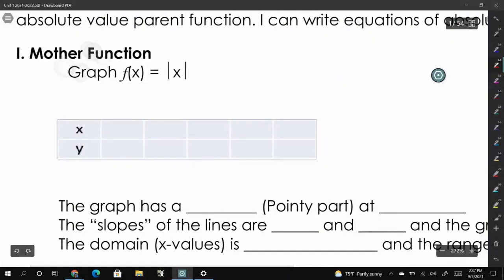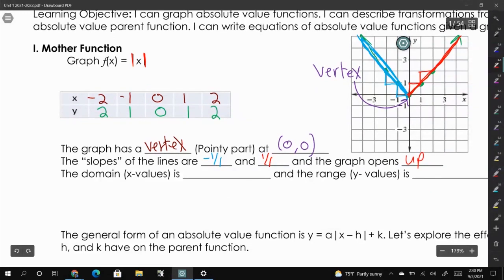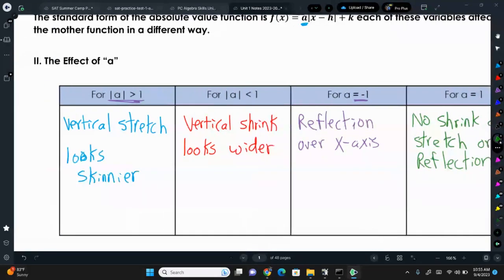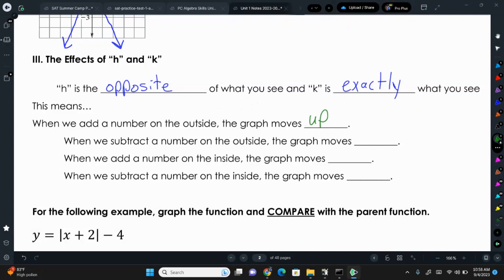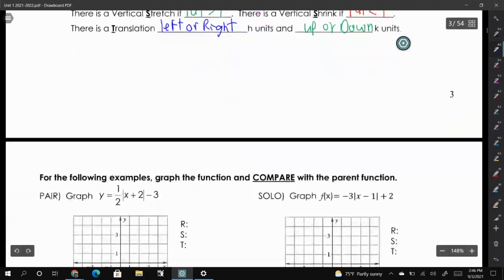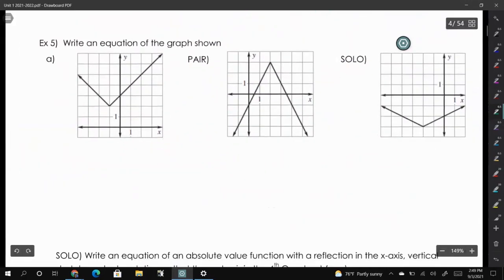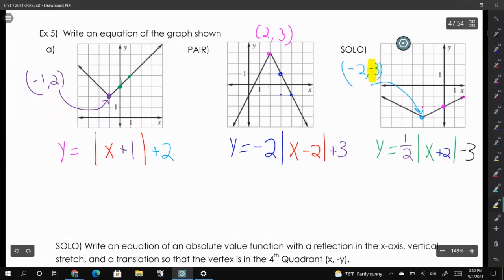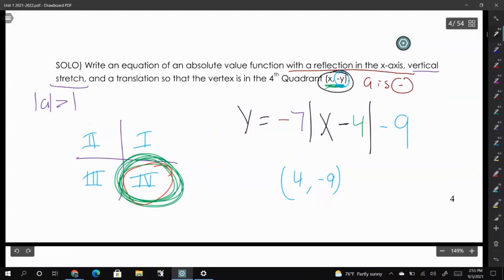Algebra 2 Trig Unit 1 Day 1: Graphing Absolute Value Functions (New)